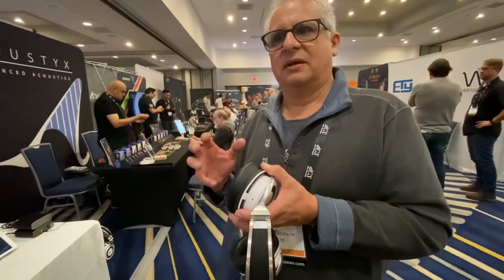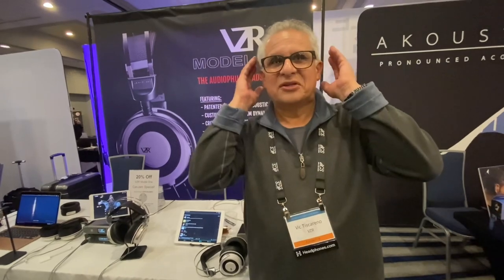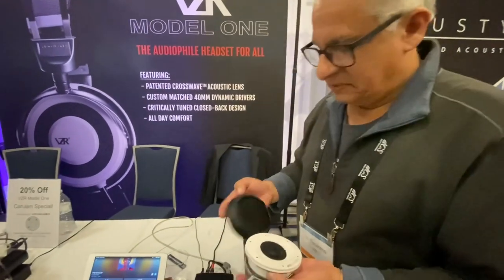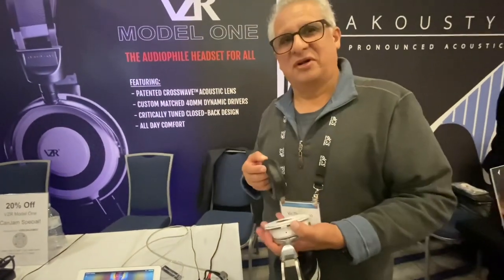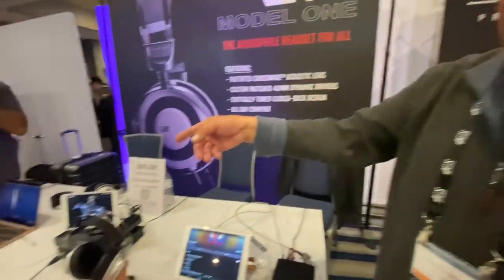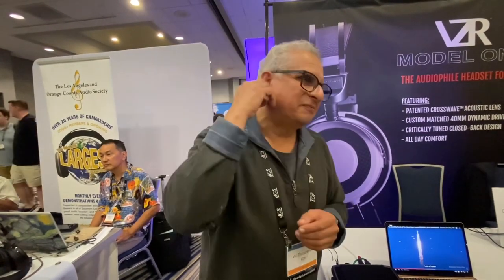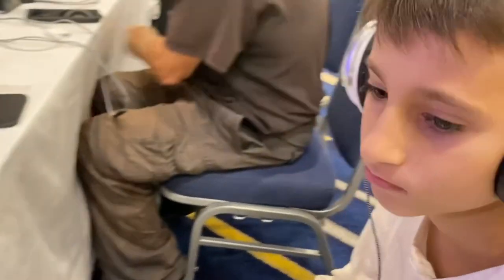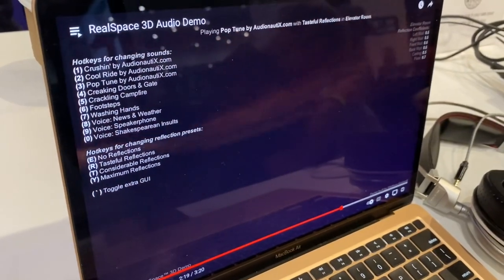Vic Tiscareno on the innovative & brilliant VZR Model One headphones | CanJam SoCal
Vic Tiscareno describes the R&D concepts behind the VZR Model One in particular where the immersive / spatial experience is a key point.

We can’t agree more that the resulting product is brilliant especially at the price point.